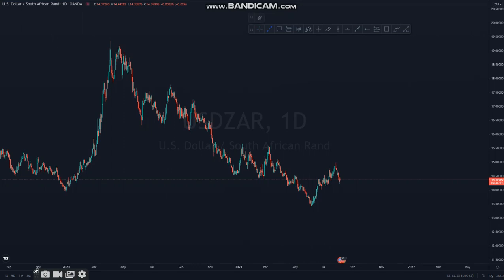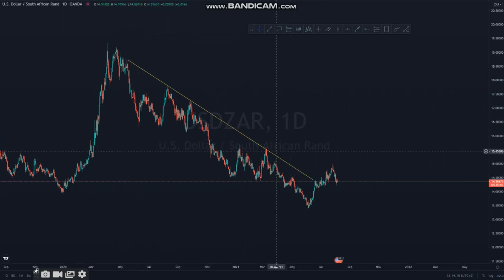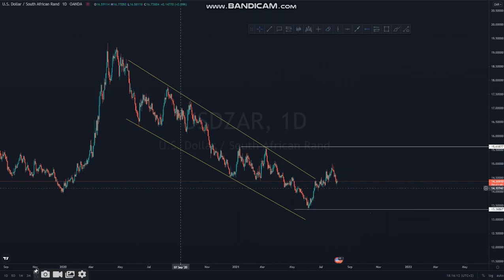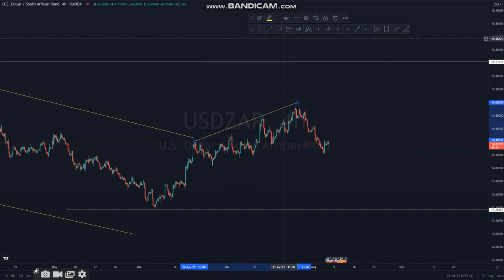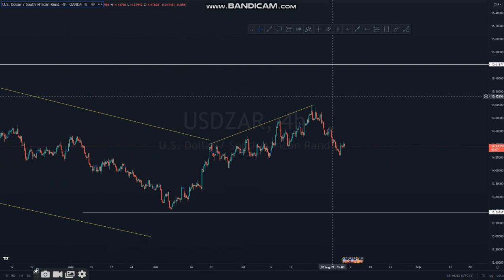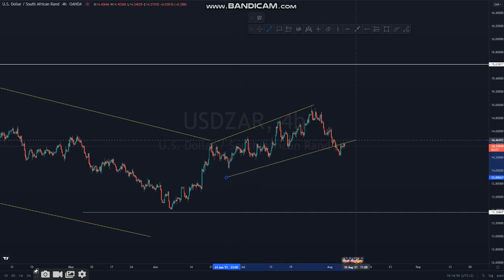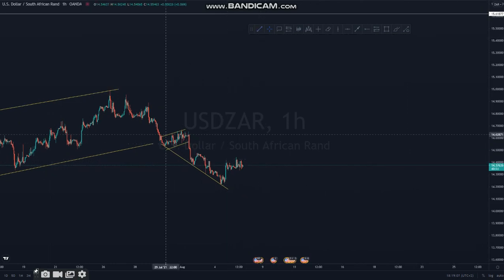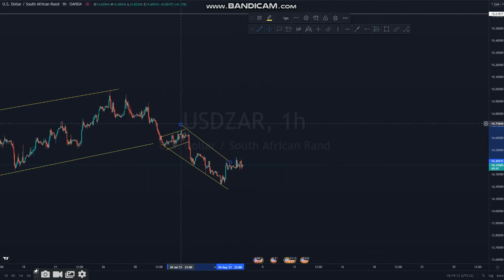Usdzar STRATEGY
Watch how I analyse usdzar using price acton.